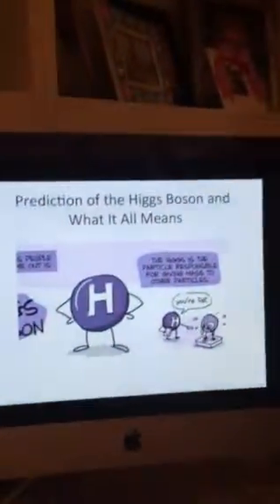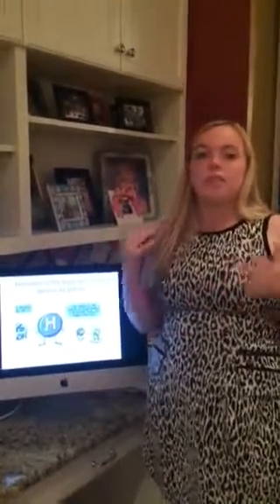A Closer Look at the Higgs Boson